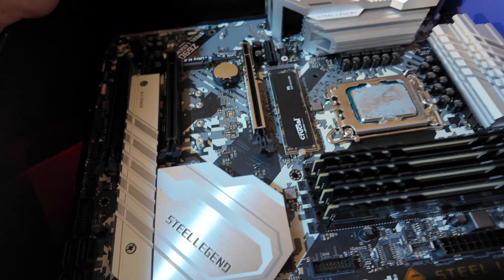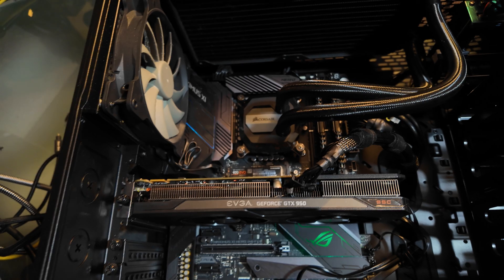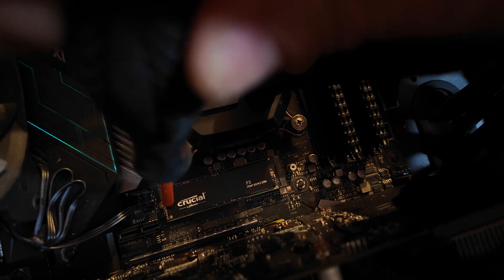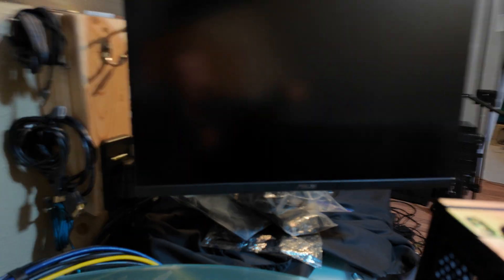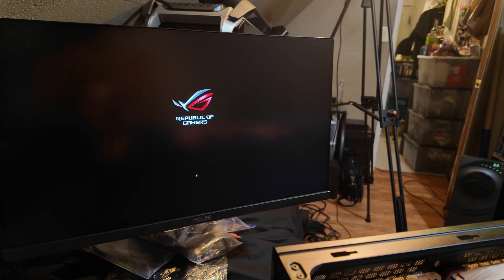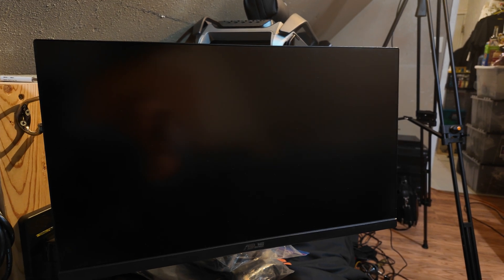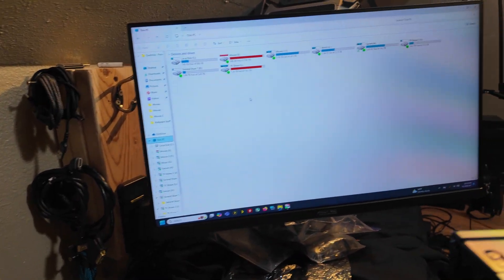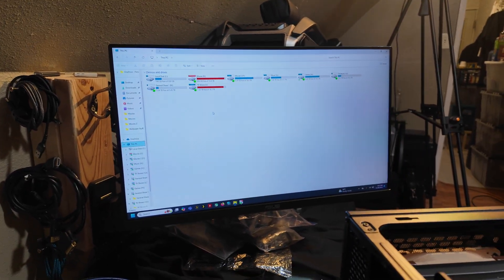Can you transfer an M.2 with Windows on it from one computer to another? Let me show you...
This is a raw video of the actual transfer of a 1TB M.2 with Windows 11 on it from a 12th Gen Core i7 to a 9th gen Core i9. I did this so I could build a new server with the 12th gen parts while keeping my plex server running until it is complete. Like I said, its a little raw, I didnt do any editing to make it pretty, but this shows the simplicity of the process. I did narrate the whole video